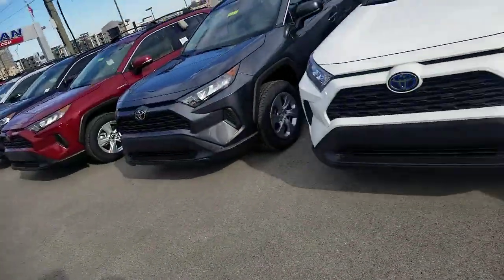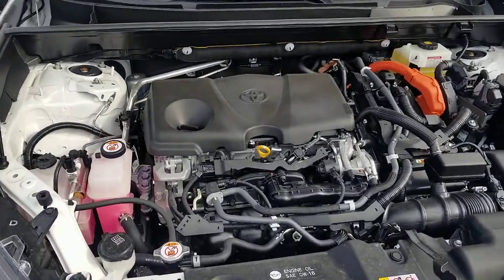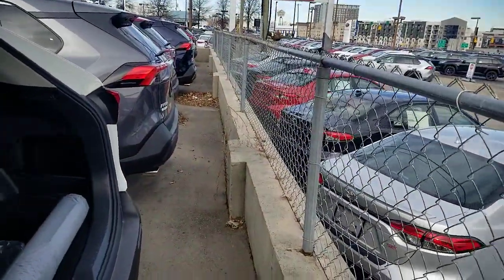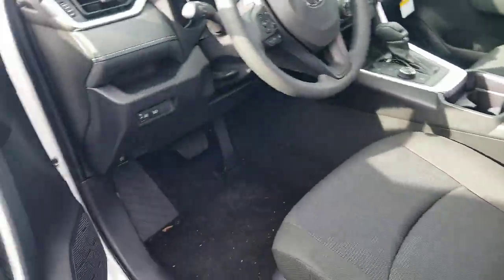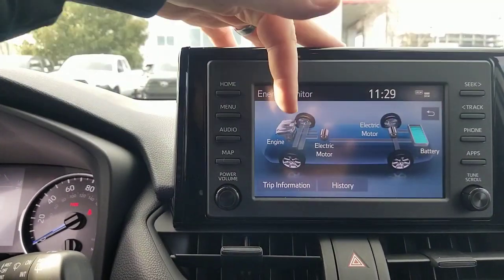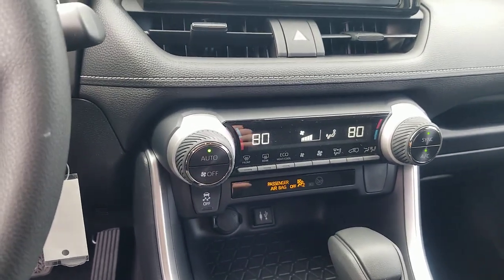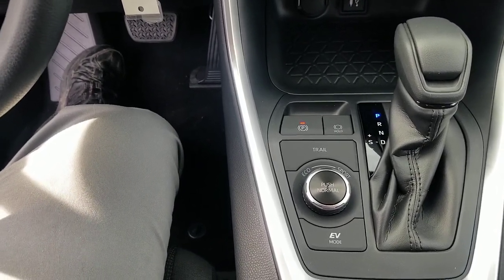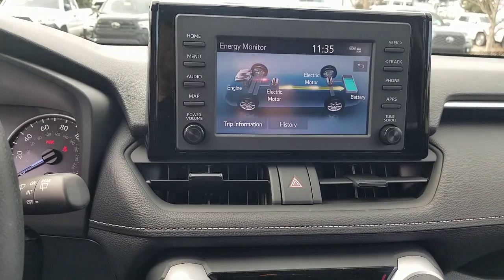Toyota rav4 hybrid LE TTLS Toyota trim level series introduction and walk around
A Master certified Toyota specialist and product trainer helps you to choose the right rav4 for you.